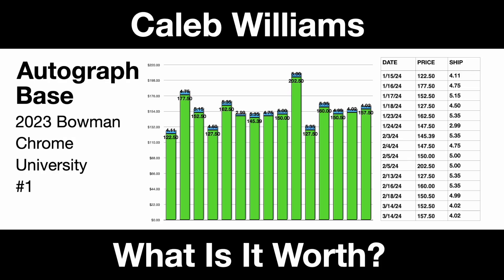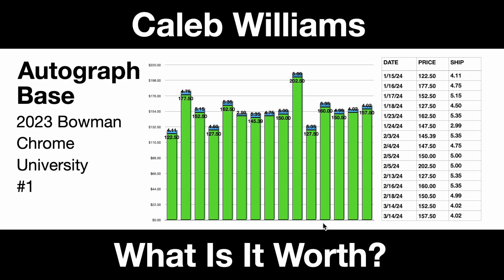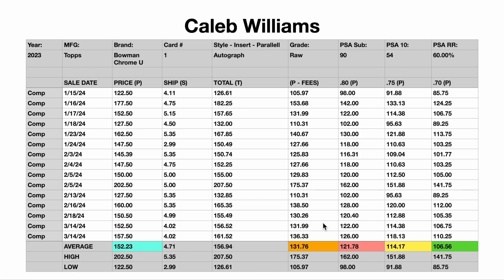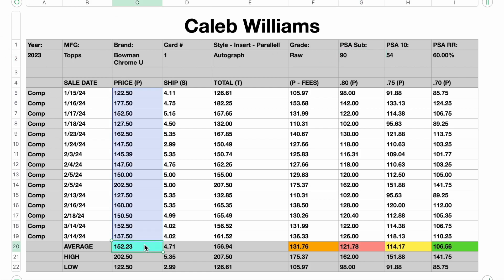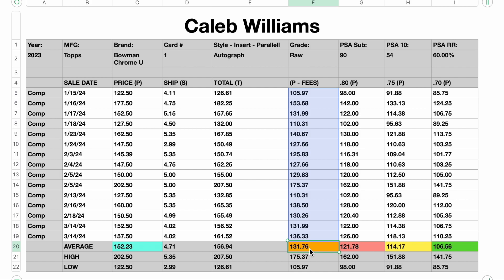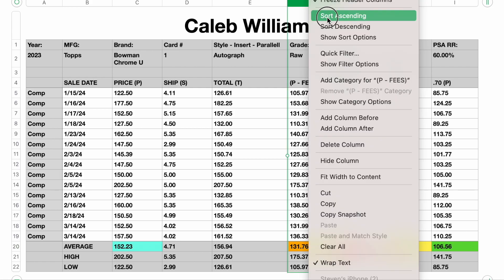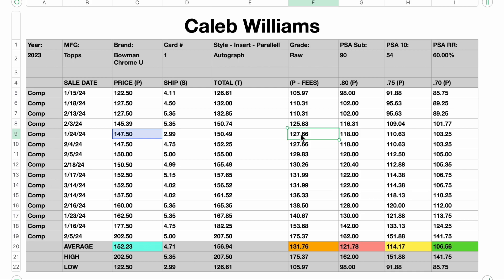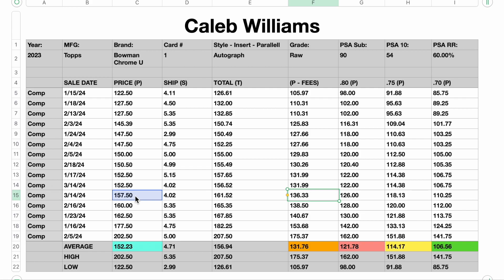Caleb Williams Autograph Card - What Is It Worth - 2023 Bowman Chrome University Football #1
What Is A Caleb Williams Autographed Trading Card Worth?  What Does A Caleb Williams Autograph Cost?

2023 Bowman Chrome University Caleb Williams Autograph Football Trading Card.